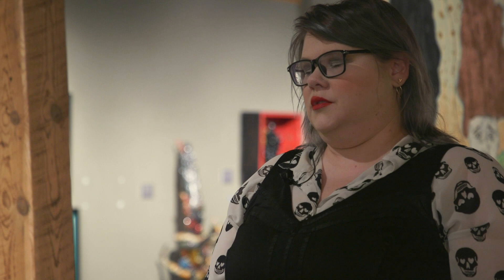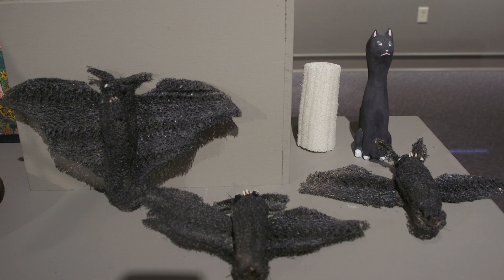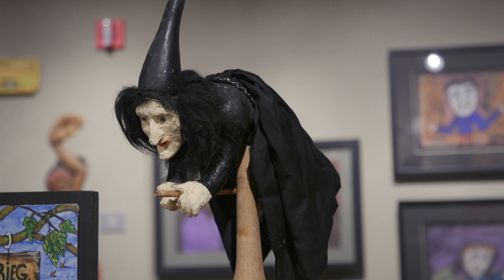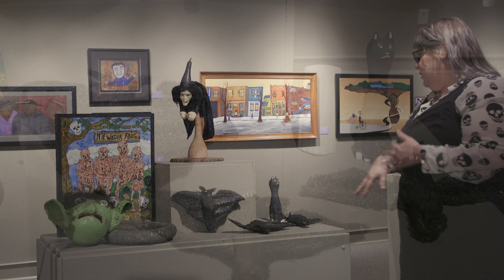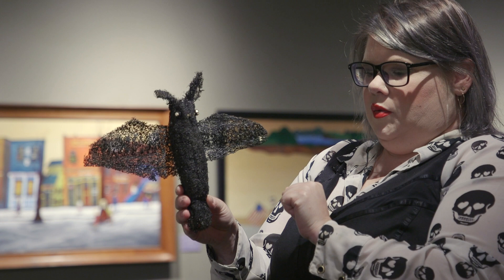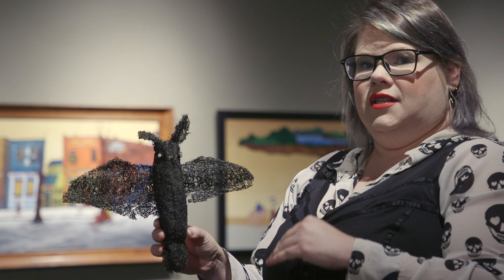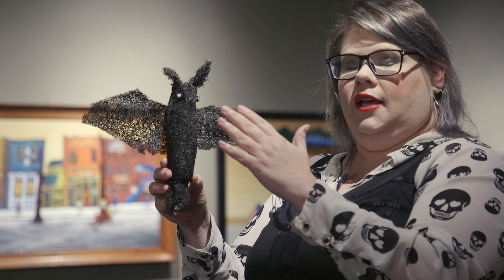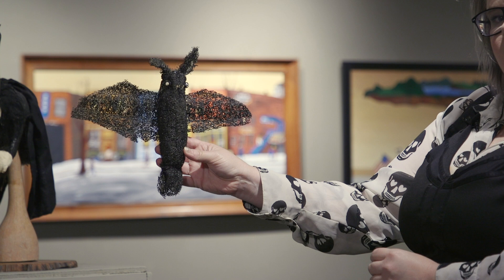Halloween at the Kentucky Folk Art Center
Melissa Yungbluth, Morehead State University Gallery Director, gathers a few spooky objects from the Kentucky Folk Art Center's collection for a Halloween treat!